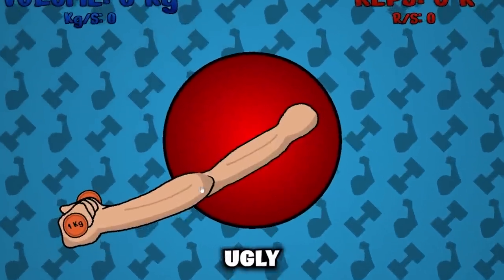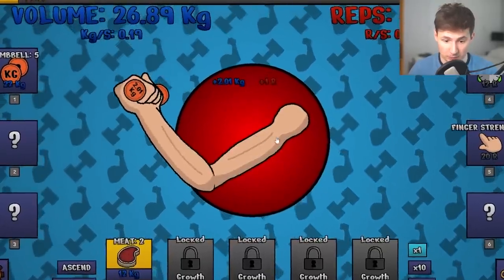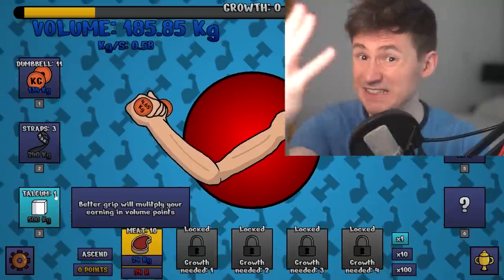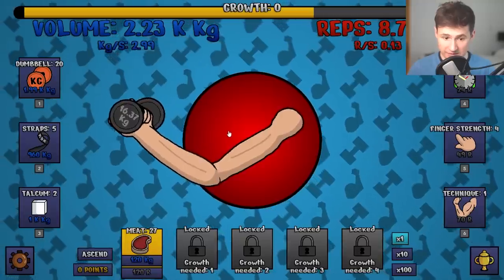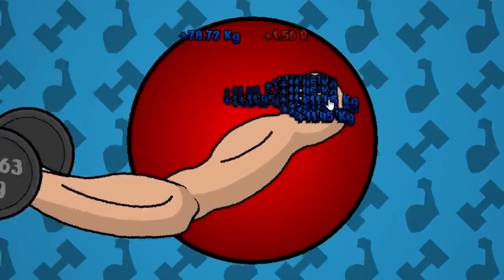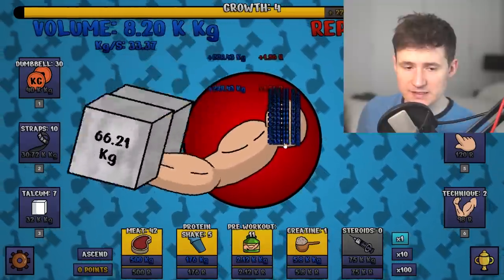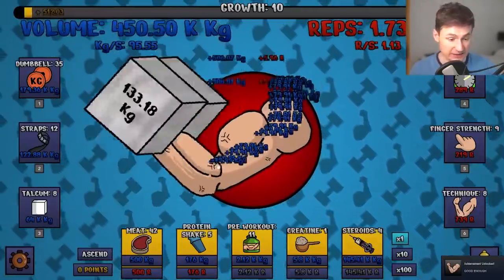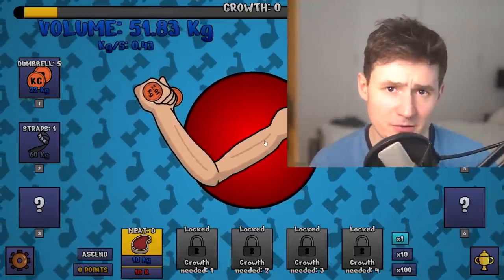Max Bicep clicker simulator unlocked!